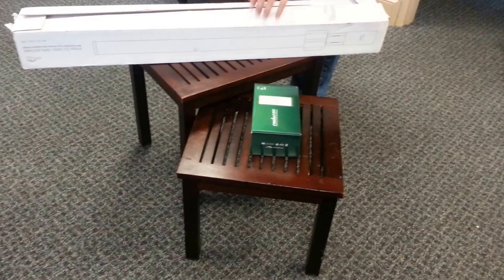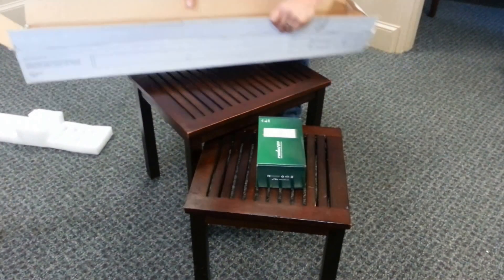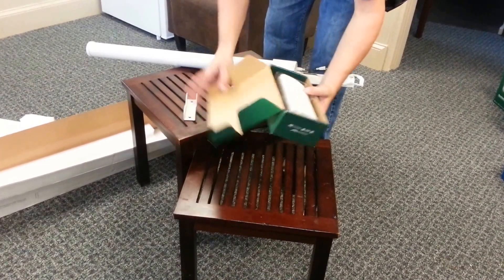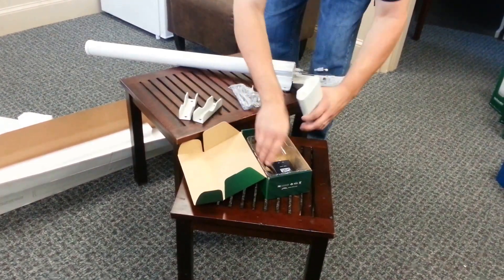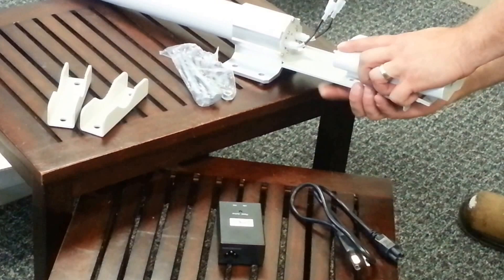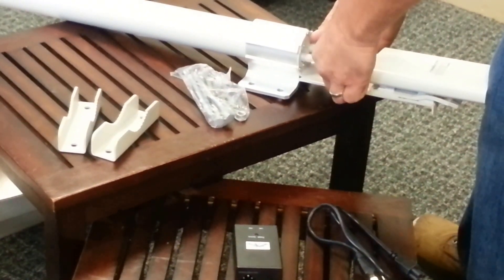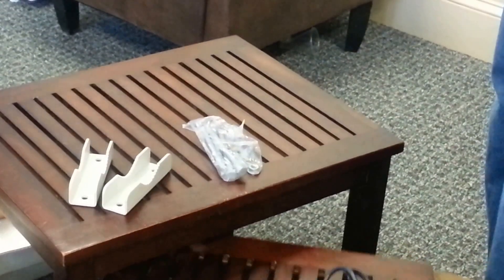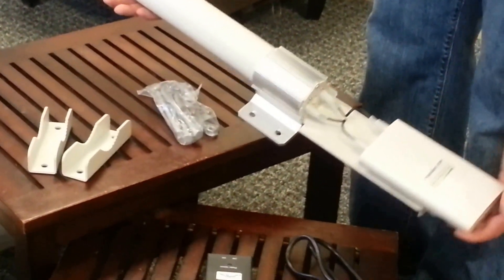Ubiquiti Airmax Omni Antenna with Ubiquiti Rocket M365 unboxing by Intellibeam.com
Unboxing of a Ubiquiti AIRMAX Omni 3.4-3.7 GHz 12dBi Omni-directional Antenna with Ubiquiti Rocket M365.

Facebook.com/intellibeam
Twitter.com/intellibeam